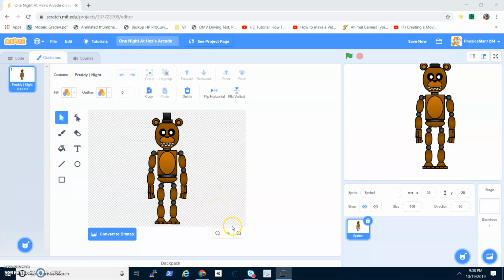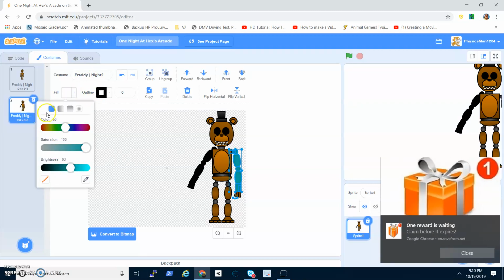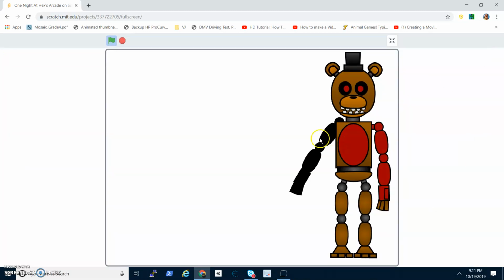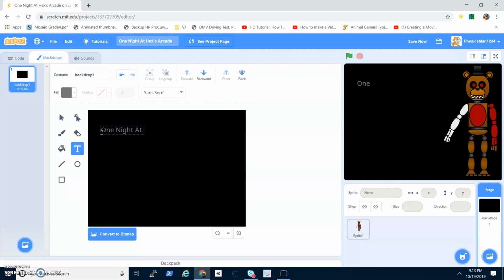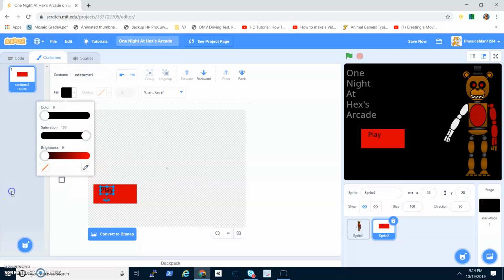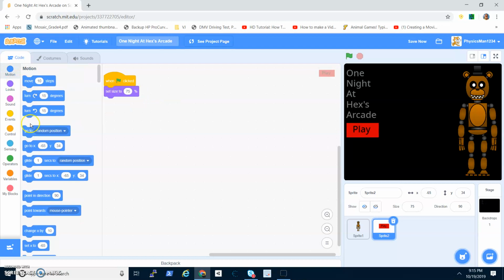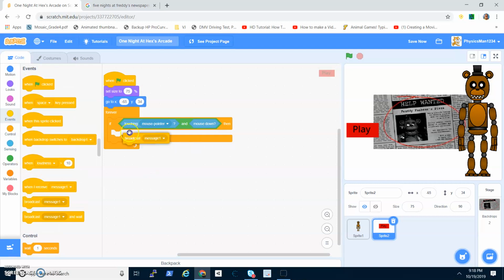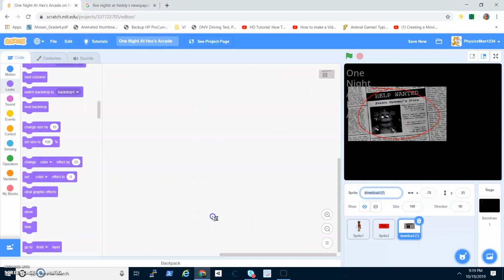How to make a FNAF game on scratch (Part 1)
This Is Just the BASICS